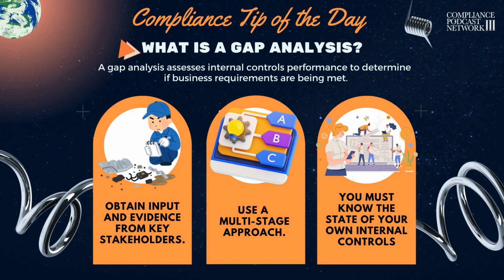Compliance Tip of the Day: What is a Gap Analysis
Welcome to “Compliance Tip of the Day,” the podcast that brings you daily insights and practical advice on navigating the ever-evolving landscape of compliance and regulatory requirements. Whether you’re a seasoned compliance professional or just starting your journey, our goal is to provide you with bite-sized, actionable tips to help you stay ahead in your compliance efforts. Join us as we explore the latest industry trends, share best practices, and demystify complex compliance issues to keep your organization on the right side of the law. Tune in daily for your dose of compliance wisdom, and let’s make compliance a little less daunting, one tip at a time.

A gap analysis assesses the performance of internal controls to determine if business requirements are being met.